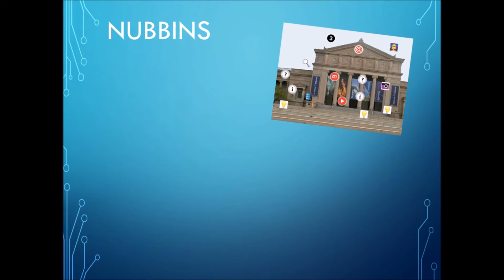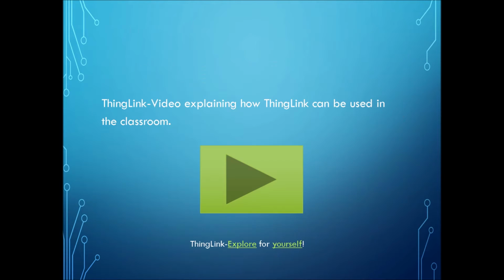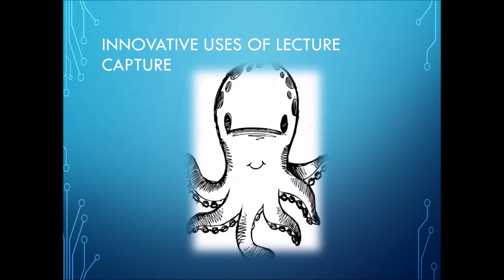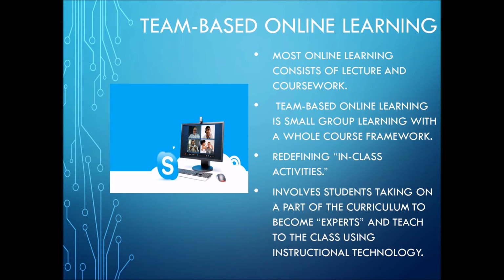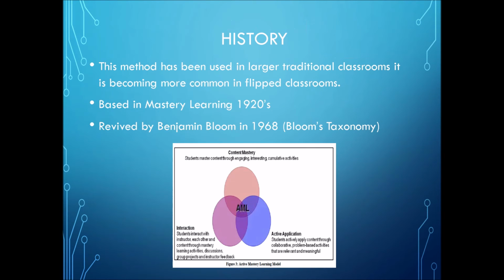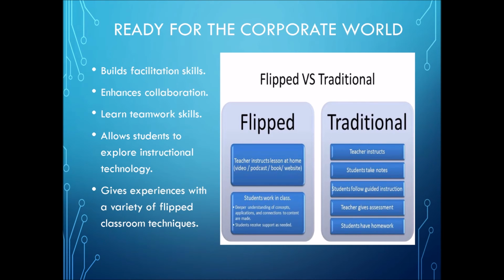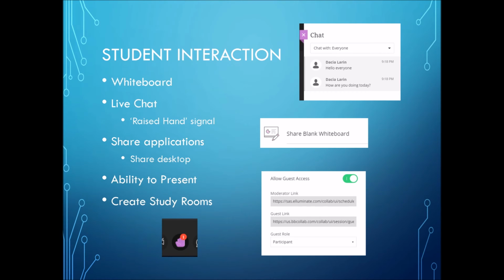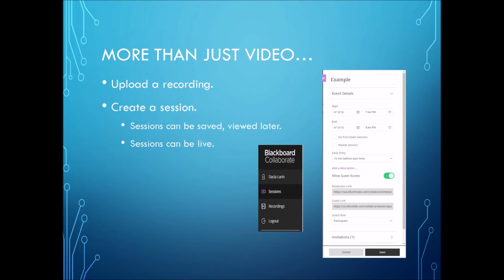Emerging Technologies Project